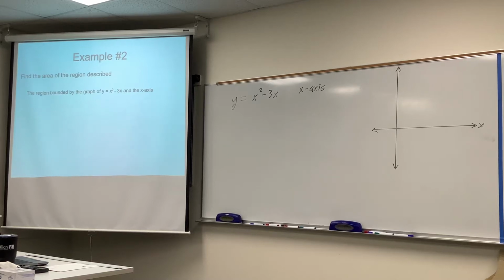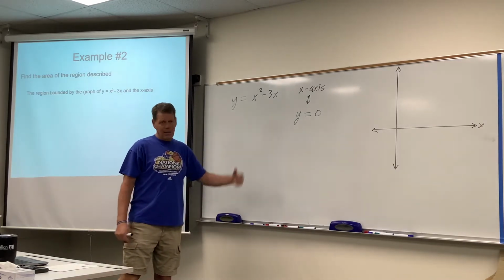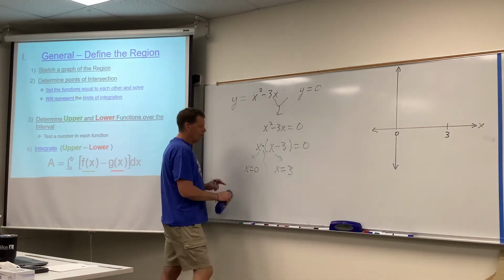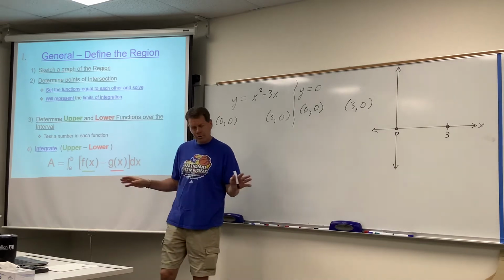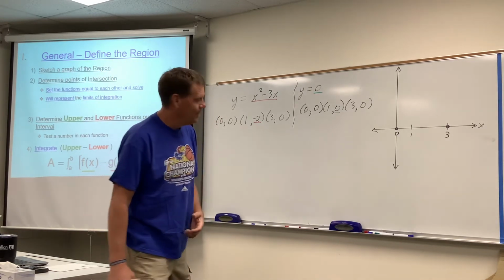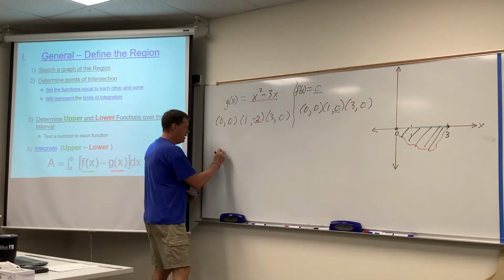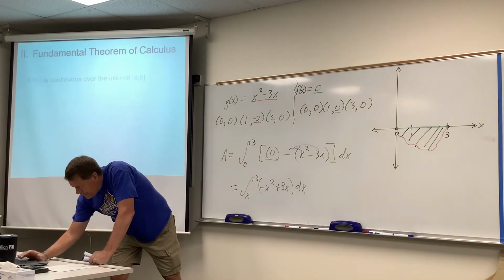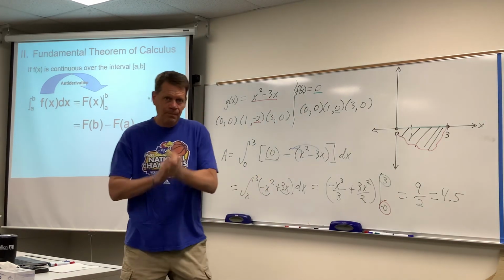Calculus - Areas of Plane Regions - Example